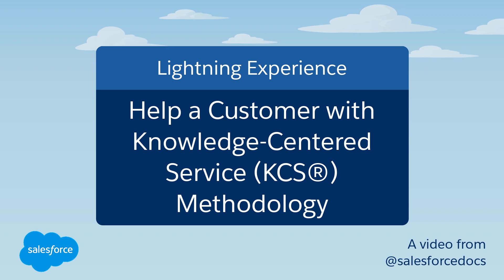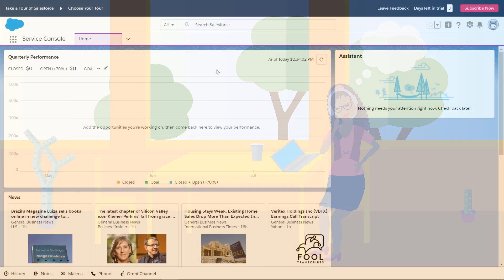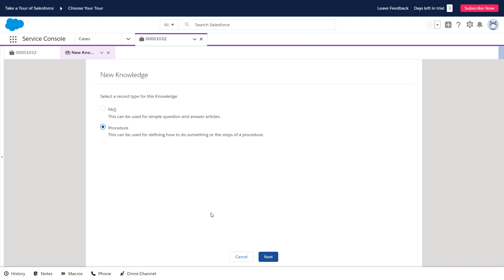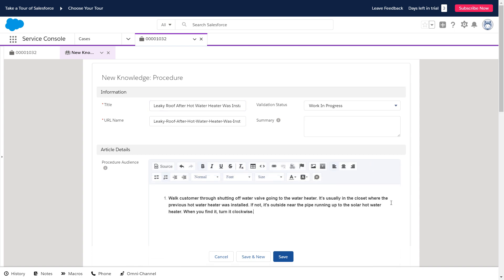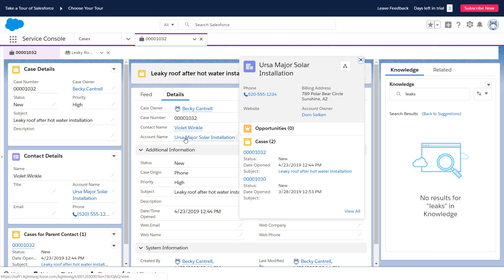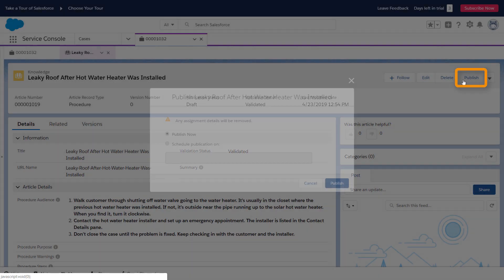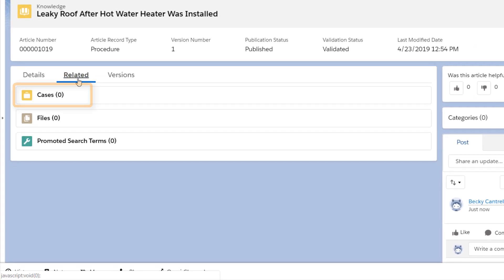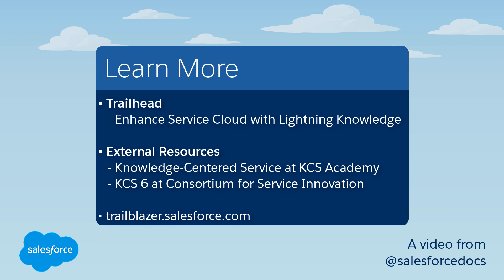Help a Customer with Knowledge Centered Service (KCS®) Methodology | Salesforce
Walk through solving a customer problem using Knowledge-Centered Service (KCS) methodology. Receive a customer request then capture the customer’s problem and search for articles that can help. If you don’t find one, create and validate one instead. Follow the process of capture, find, then use, or create, fix, or flag the article. Link to: Enhance Service Cloud with Lightning Knowledge trail.